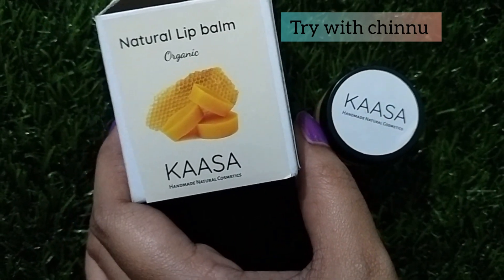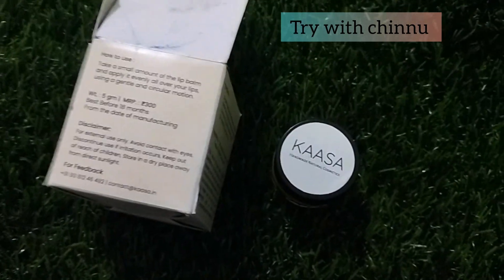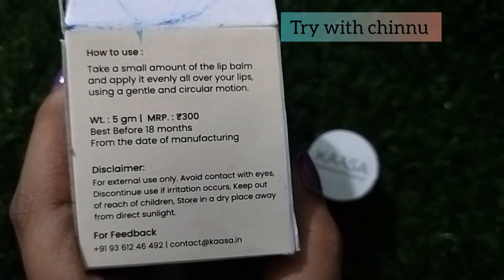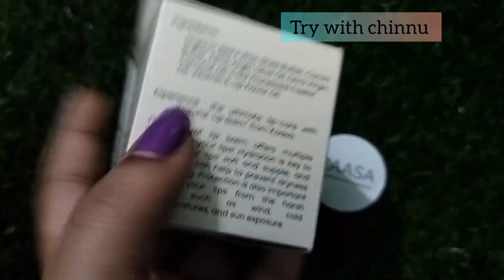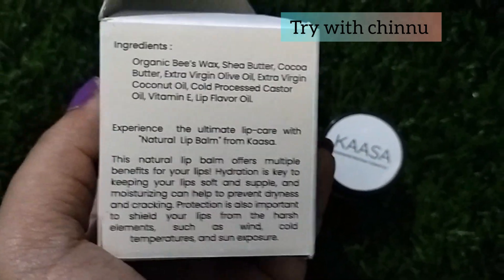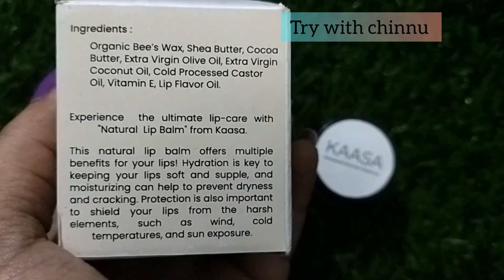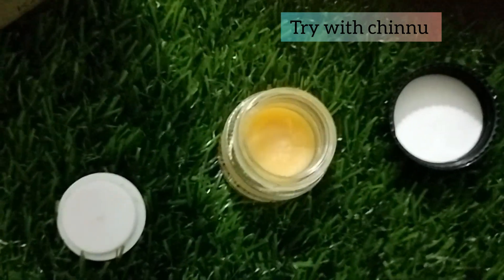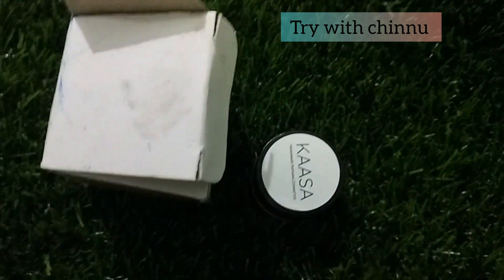kaasa handmade natural cosmetics review in Tamil